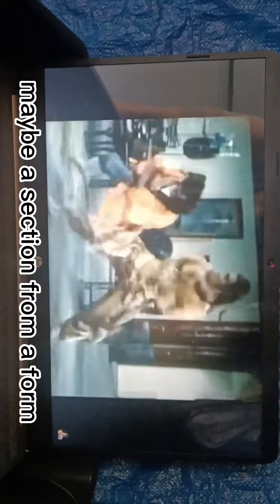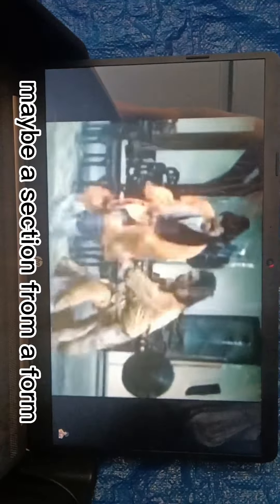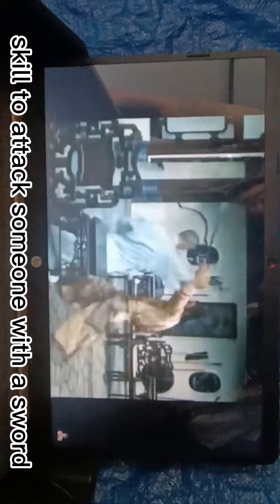My tutorial of The Shaolin vs Wu-Tang part 4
Wu Tang Collection Shaolin vs Wu Tang